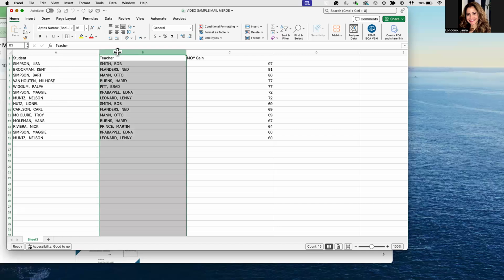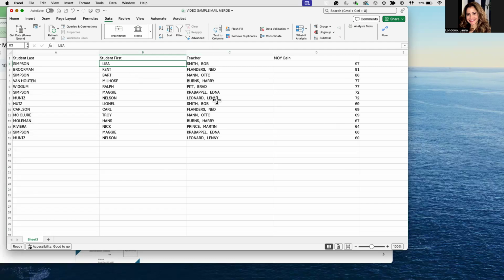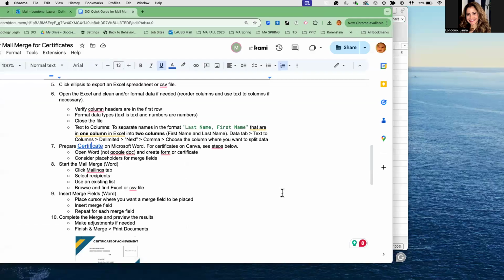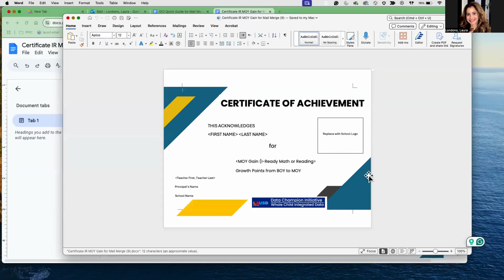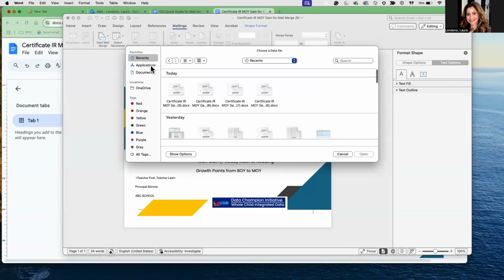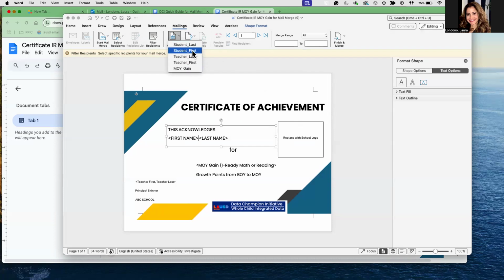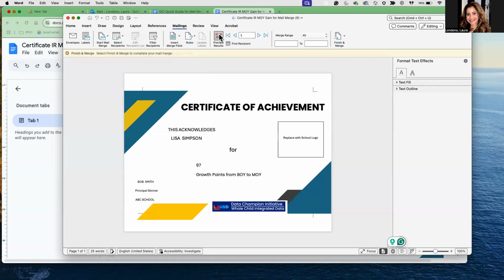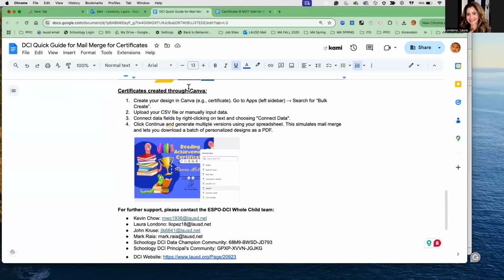Video: Mail Merge for Certificates